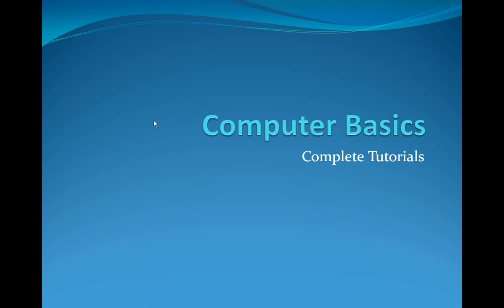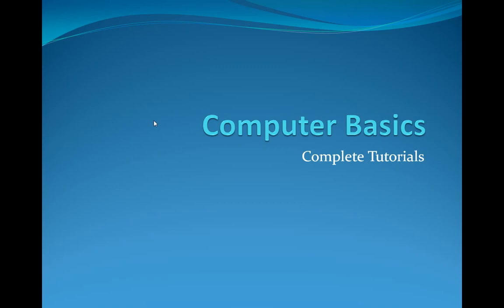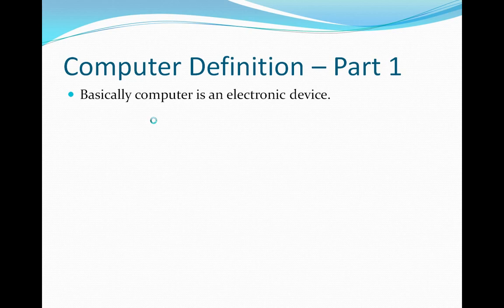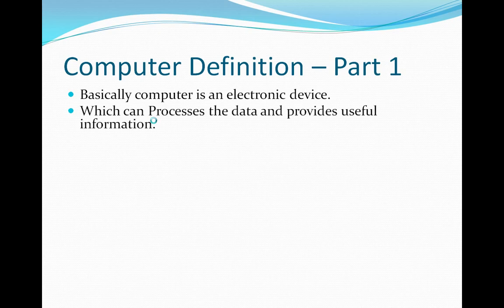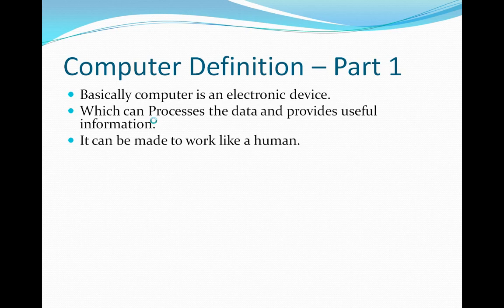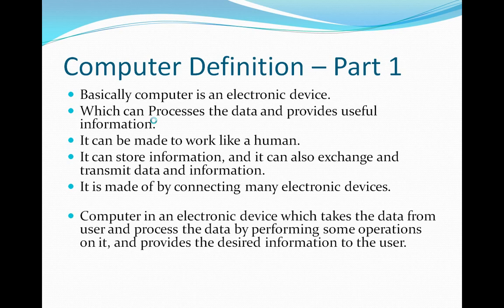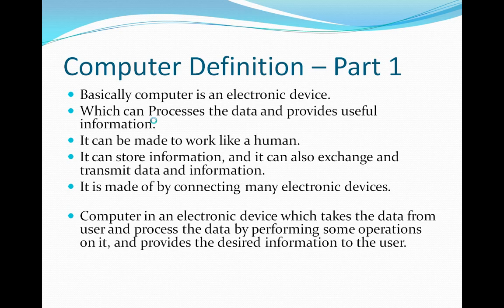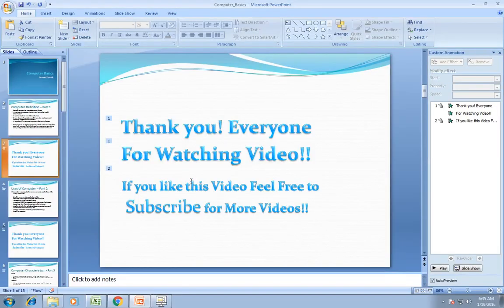What is Computer? Computer Basics Tutorial Part 1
In this computer Basics Tutorial you will find step by step computer basics Video Tutorials useful for beginners and also who wants to refresh their knowledge,in this Computer Basic Tutorial Part 1 Video you will know about what is a computer, what it will do and use of using a computer.